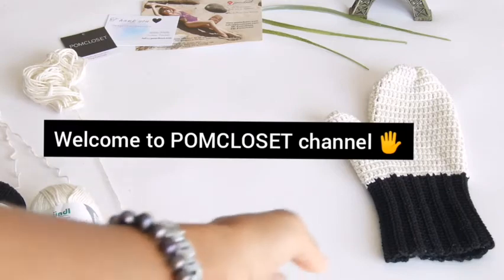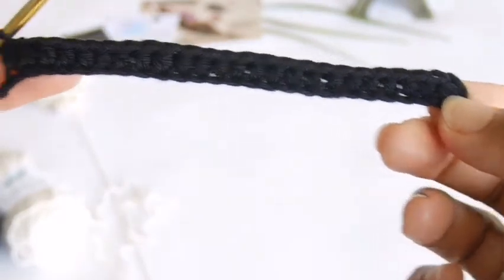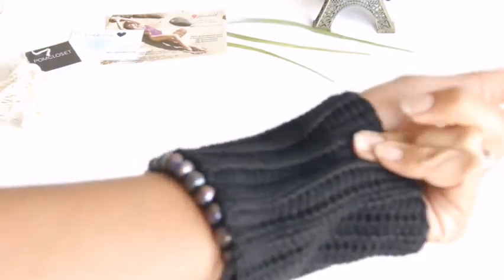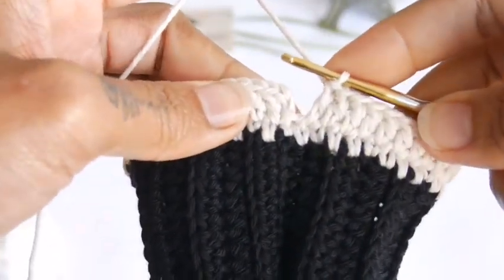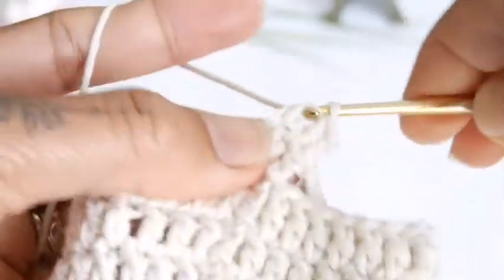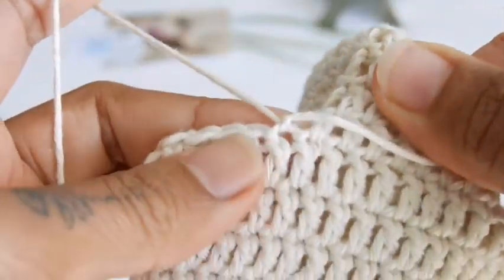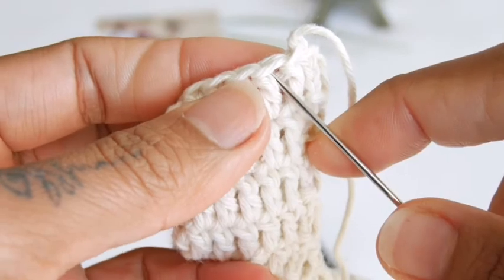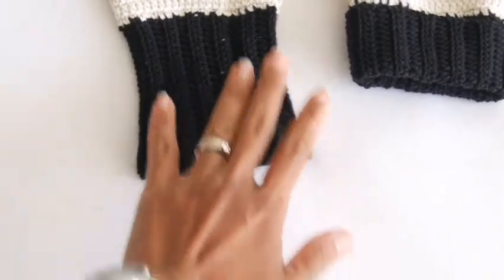Ep2: How to crochet Mittens, women size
Sharing how to crochet Mittens in this video 📹 ❤️. A perfect accessories for those cold days . In the video the mittens fit women size.

Material :
-100% 4 ply soft cotton yarn from germany
- needle no. 3-4 (gold needle)
-1 pair of Mitten using 75 grams. 50g in beige, 50g in black

To Purchase the yarn and finish products 👉

I do have many more designs to share. Love 💖 Pom